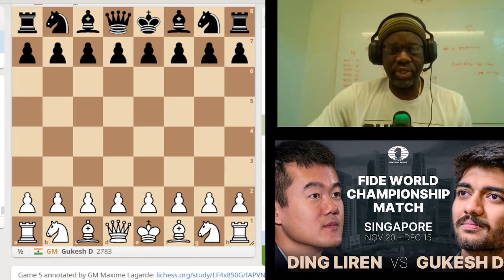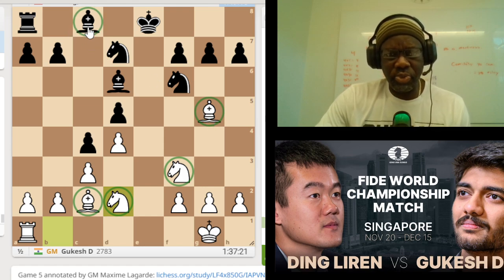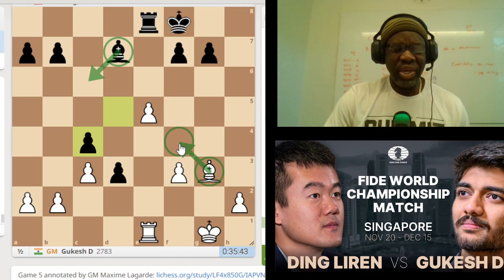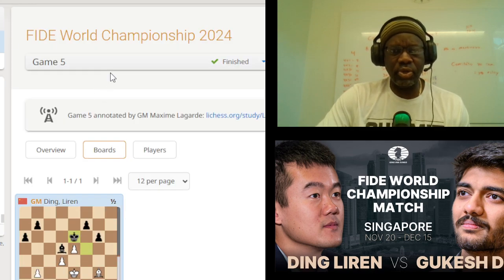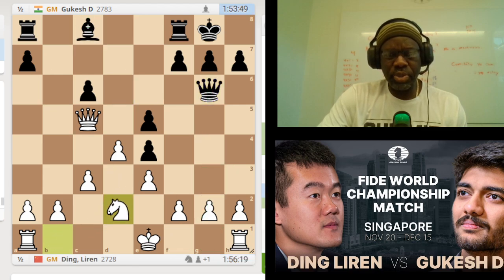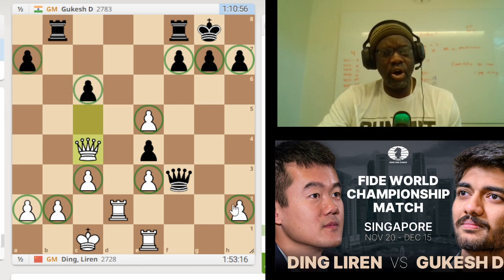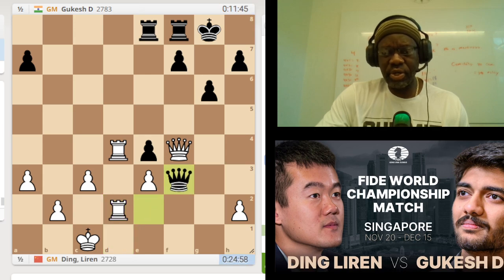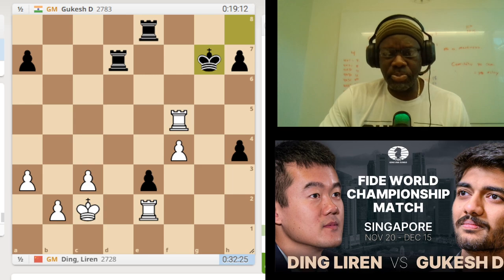Recap of games 5&6 Singapore 2024, World Chess Championship2024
Both players at least made some efforts to get some kind of advantage, but no one was able to edge the other out. Enjoy the recap and analysis and let us know what you think.